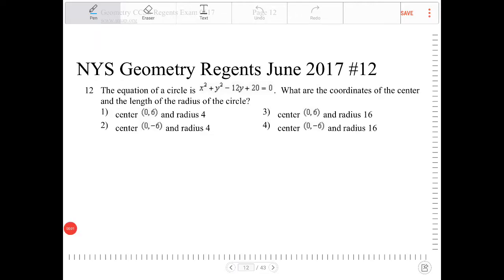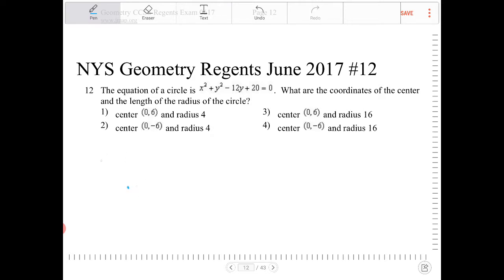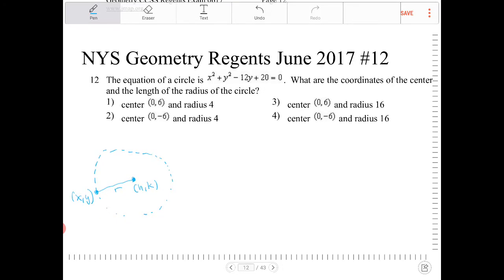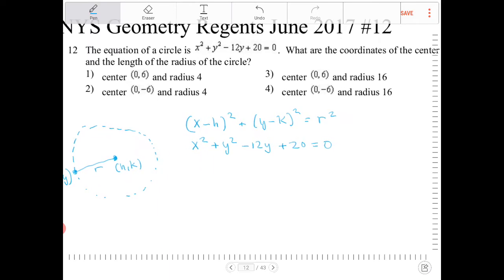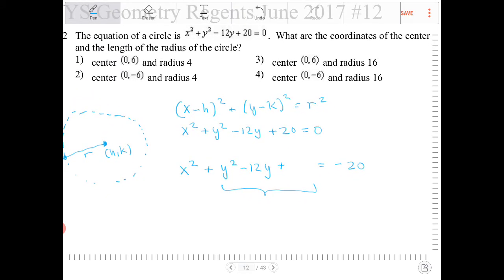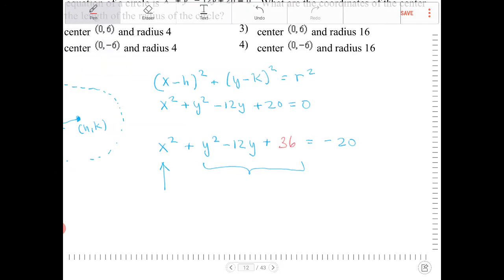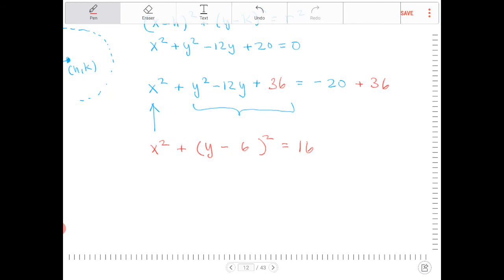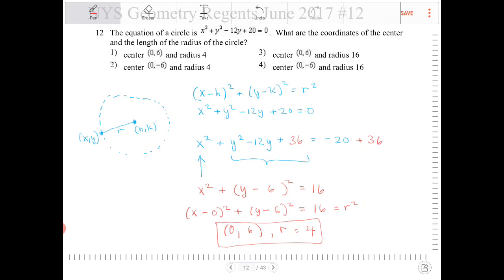NYS Geometry Regents June 2017 question 12